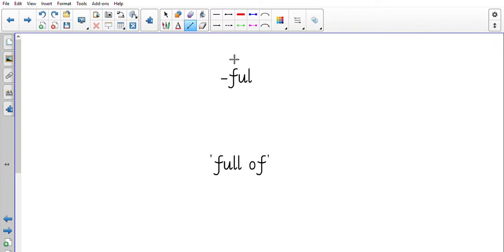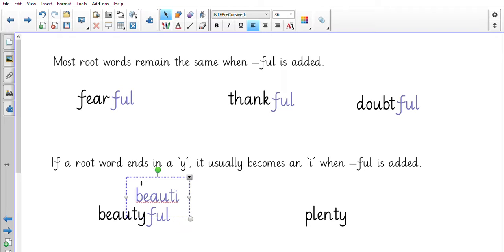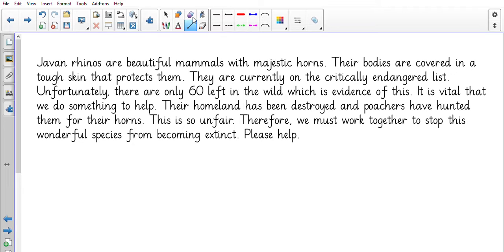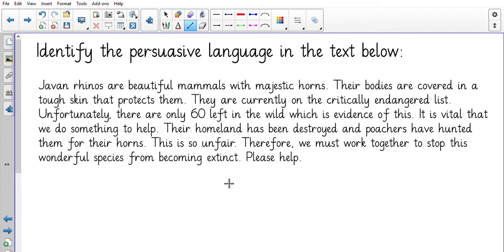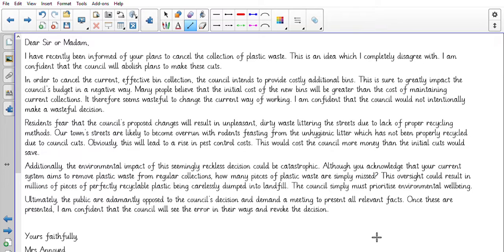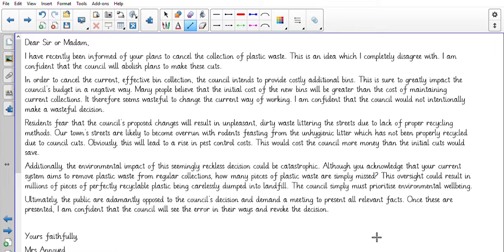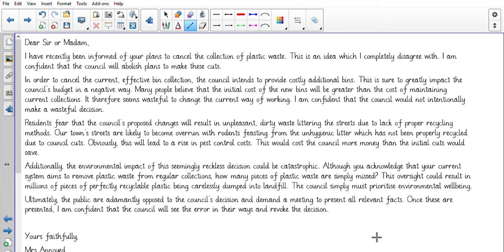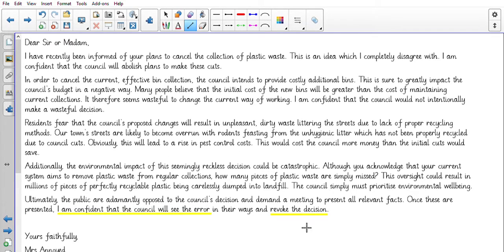Y4 Week 2 Literacy Lesson 4